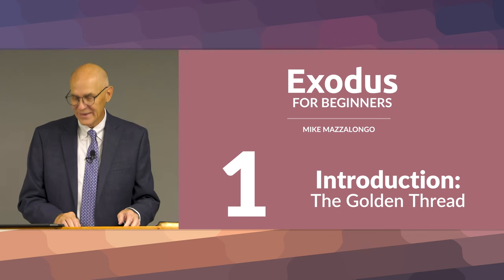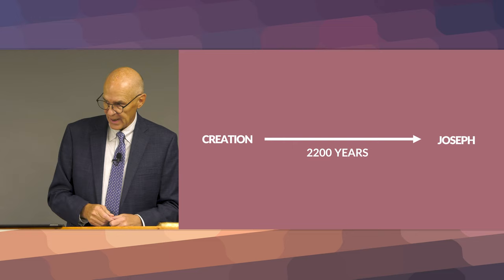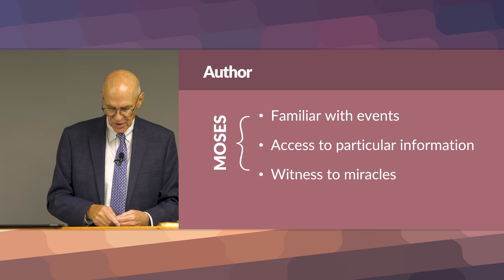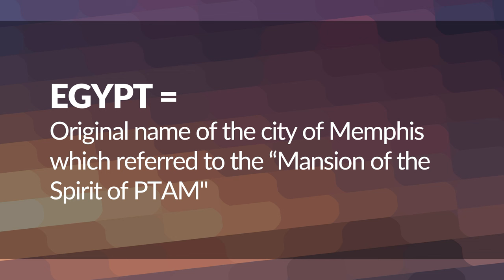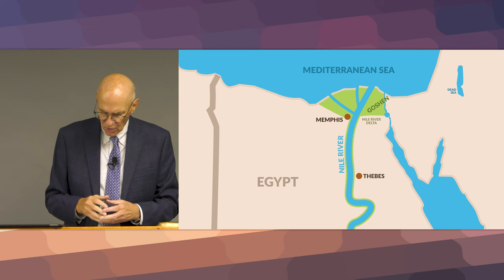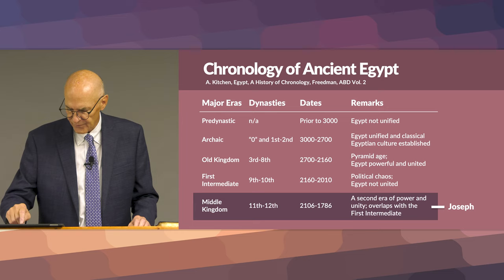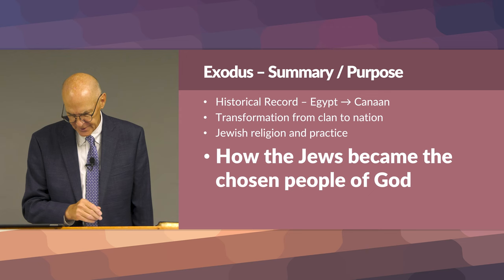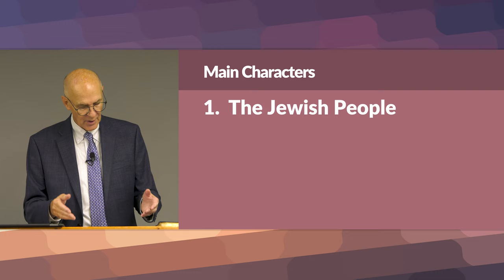Exodus Bible Study: The Golden Thread – Mike Mazzalongo | BibleTalk.tv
In this first lesson Mike reviews Egyptian history and geography in setting the scene for the introduction of the Jewish people and their condition before their spiritual and national transformation.